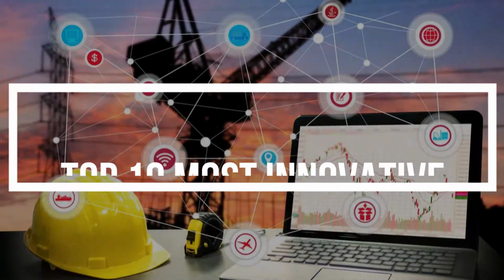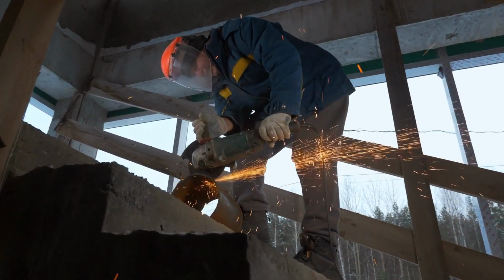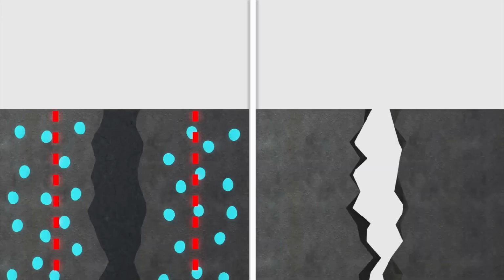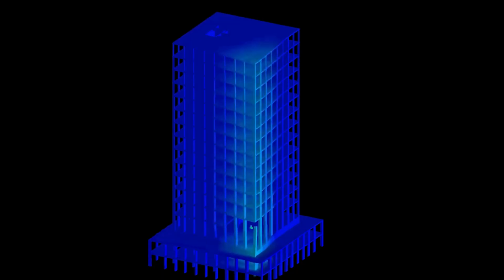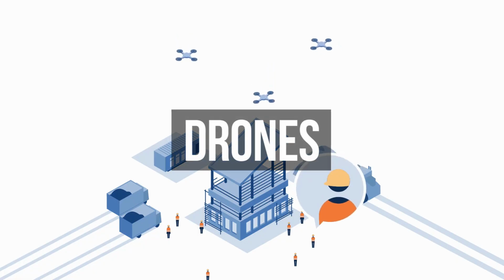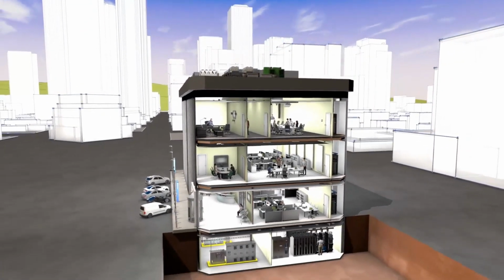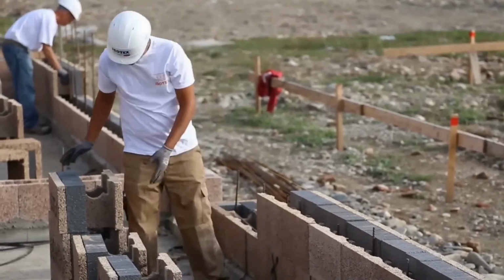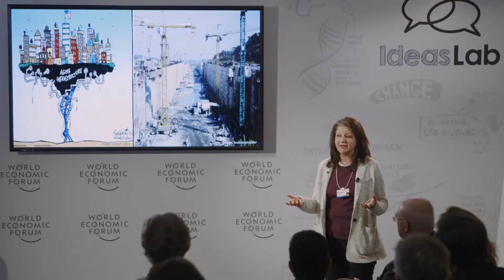Construction Just Got a WHOLE LOT EASIER with These 10 Innovations!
Welcome back! In this video, we explore the top 10 innovative construction technologies that are revolutionizing the industry. From 3D printing entire buildings to smart structures that think for themselves, these advancements are making construction faster, more efficient, and sustainable.

Learn how these cutting-edge technologies are shaping the future of construction.
[OTHER VIDEOS YOU MIGHT LIKE]